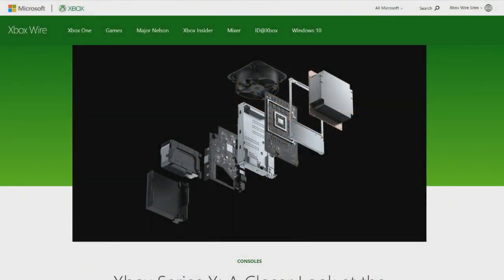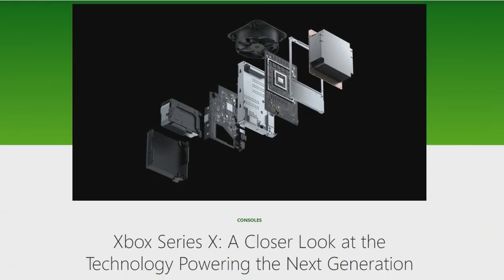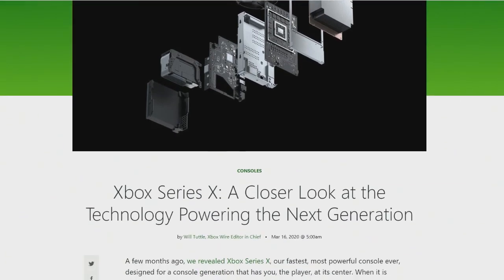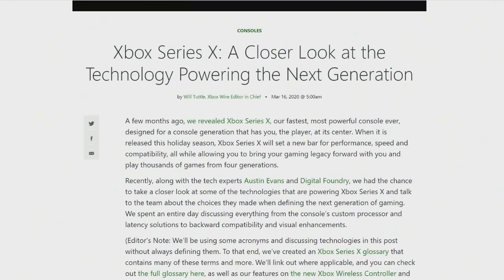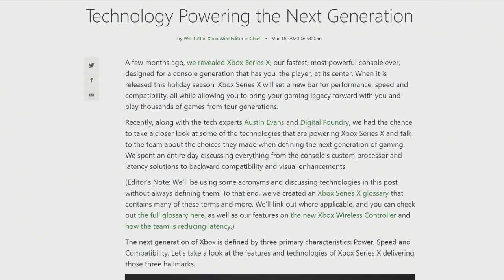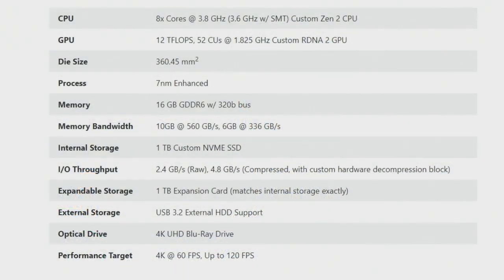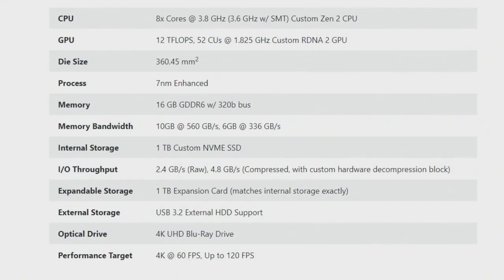A Look at Xbox Series X Specs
On This Week in Computer Hardware, Sebastian Peak "in-specs" the new Xbox Series X specs. 12 TFLOPS is quite impressive!

Host: Sebastian Peak